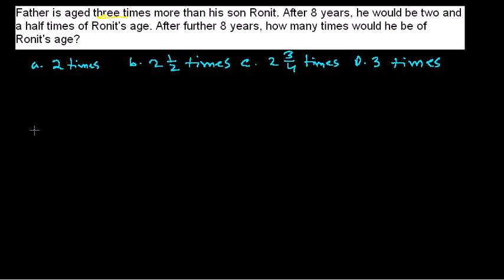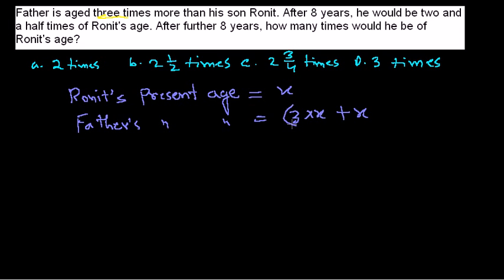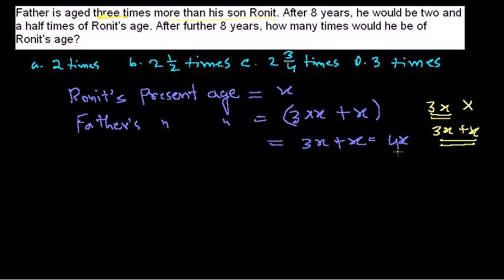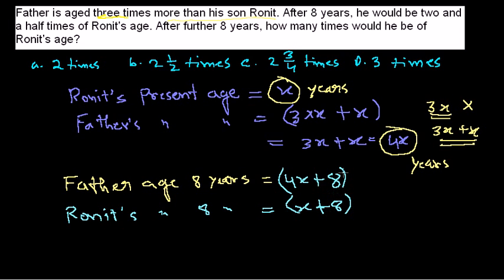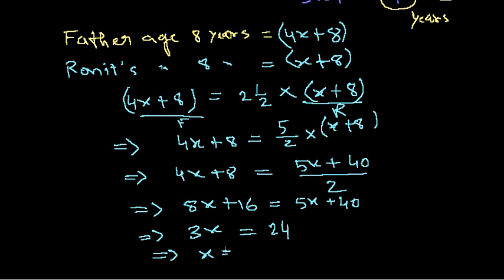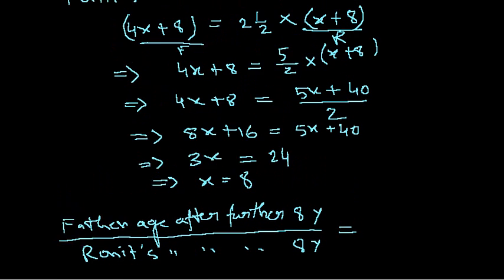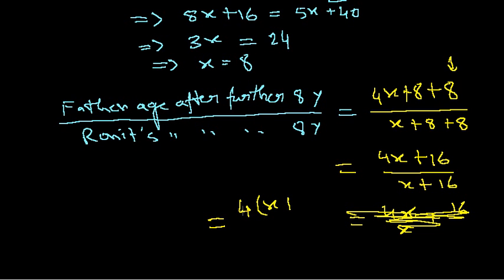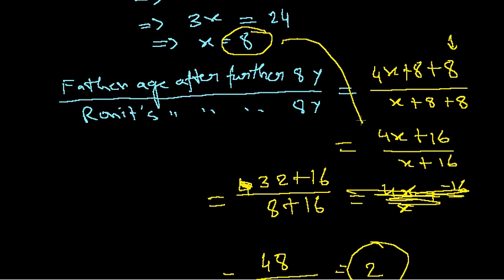Quantitative aptitude tutorial : shortcut methods to solve age problems 1